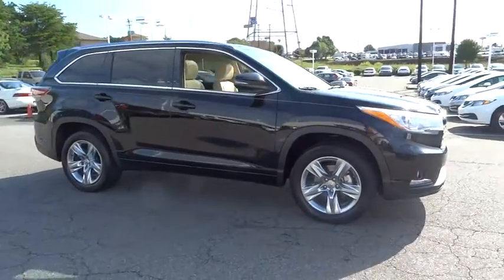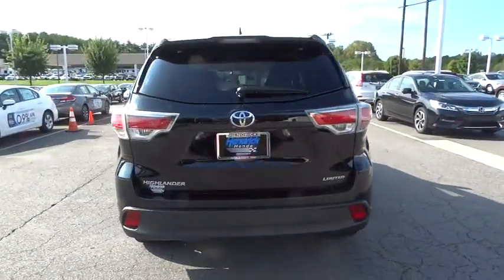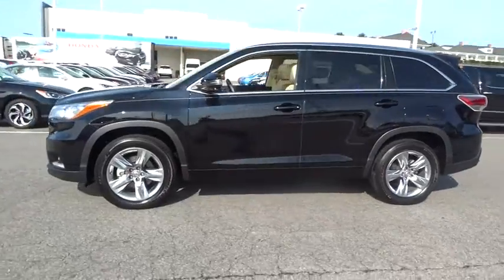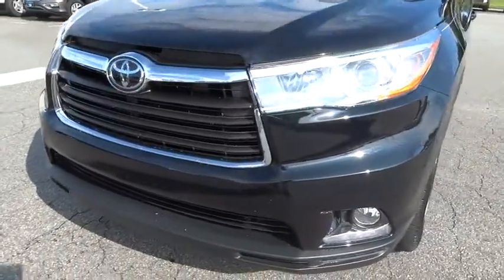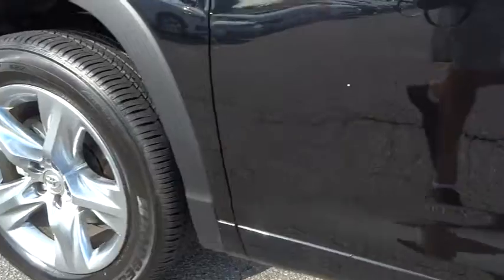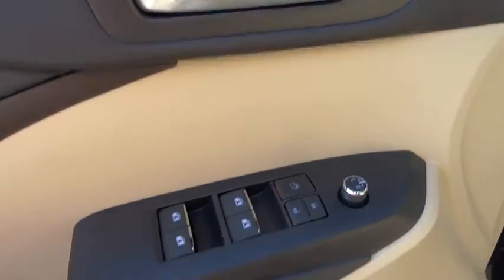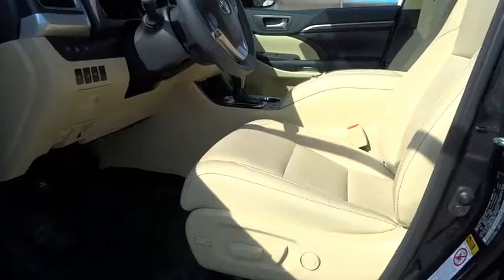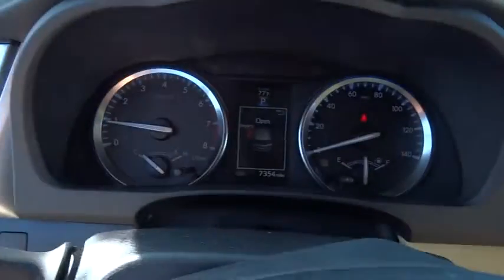2015 Toyota Highlander Hickory, Morganton, Huntersville, Statesville, Gastonia, NC 23852A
2015 Toyota Highlander
2015 Toyota Highlander FWD 4dr V6 Limited Platinum (GS) - Stock#: 23852A - VIN#: 5TDYKRFH6FS081400

945 Us Highway 70 SE

CARFAX 1-Owner, Excellent Condition, ONLY 7,343 Miles! PRICED TO MOVE $2,400 below Kelley Blue Book!, EPA 25 MPG Hwy/19 MPG City! Moonroof, Nav System, Heated Leather Seats, Third Row Seat, Rear Air, Quad Bucket Seats CLICK ME! KEY FEATURES INCLUDE: Leather Seats, Navigation, Quad Bucket Seats, Power Liftgate, Rear Air Rear Spoiler, Third Row Seat, MP3 Player, Remote Trunk Release, Keyless Entry. Limited Platinum with Attitude Black Metallic exterior and Almond interior features a V6 Cylinder Engine with 270 HP at 6200 RPM*. Serviced here, Non-Smoker vehicle. EXPERTS RAVE: The meaty three-spoke steering wheel is precise, and if you drive quickly around a tight turn, the Highlander remains secure, with a decent amount of grip. -Edmunds.com. Great Gas Mileage: 25 MPG Hwy. A GREAT TIME TO BUY: This Highlander is priced $2,400 below Kelley Blue Book. DRIVE WITH CONFIDENCE: CARFAX 1-Owner WHY BUY FROM US: Our goal is to offer customers a World Class Experience in Automotive Sales and Service. We provide everyone with all the time and information they need to make an informed decision regarding their vehicle. The friendly staff at Hendrick Honda Hickory would like to invite you to browse our website or visit us in person at 945 Hwy 70 SE in Hickory, NC 28602. Pricing analysis performed on 10/10/2015. Horsepower calculations based on trim engine configuration. Fuel economy calculations based on original manufacturer data for trim engine configuration. Please confirm the accuracy of the included equipment by calling us prior to purchase.